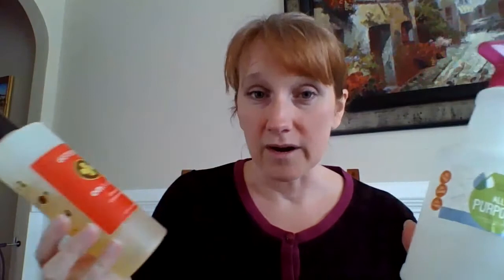5 Simple Ways to Stay Healthy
People are stressed, getting sick. Are you worried that you might be next? How can essential oils help? Here are 5 simple ways to stay healthy.